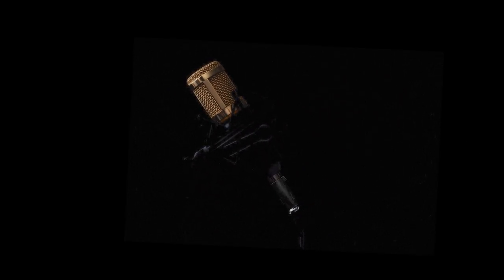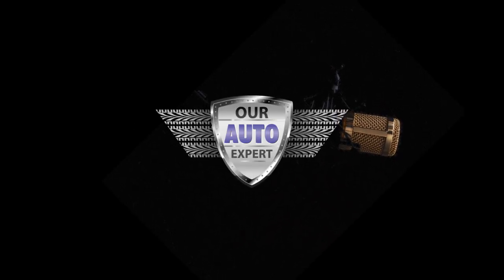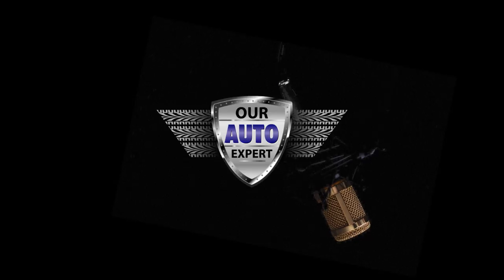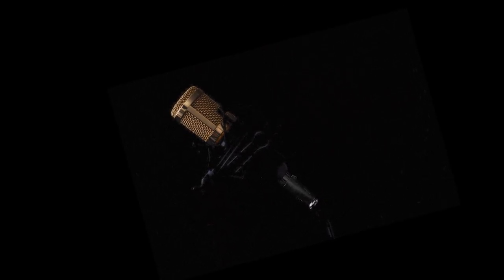Our Auto Expert Radio : The latest in the auto industry : Show 2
Tune in every week for our show and tune in if your in the Seattle Area on KOMO NEWS 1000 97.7 on Sundays for everything going on in the car world today with Our Auto Expert.

-SHRYIN
-NIKJMILES